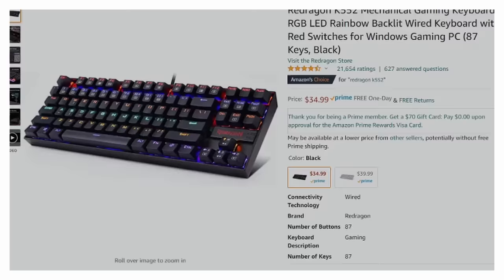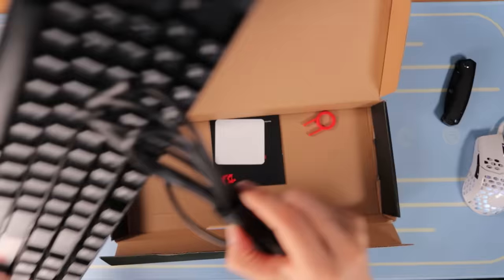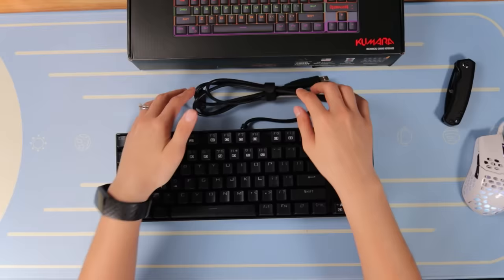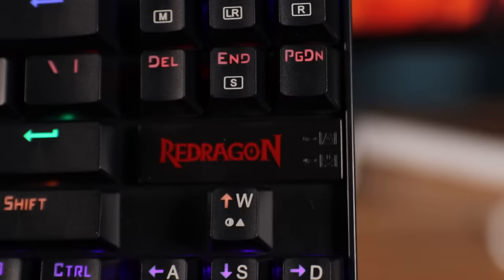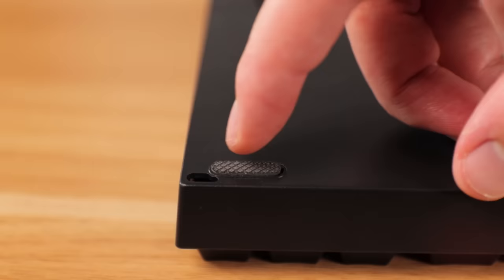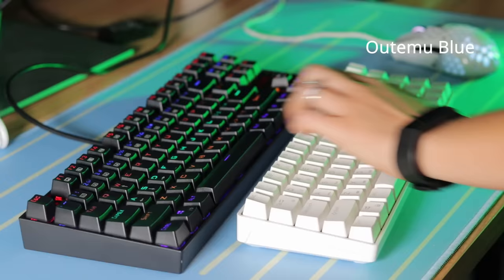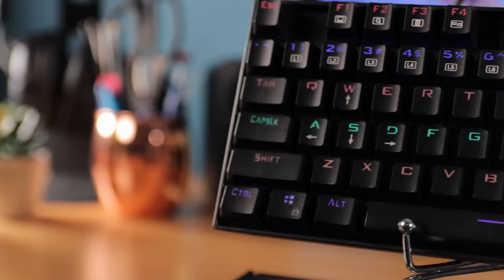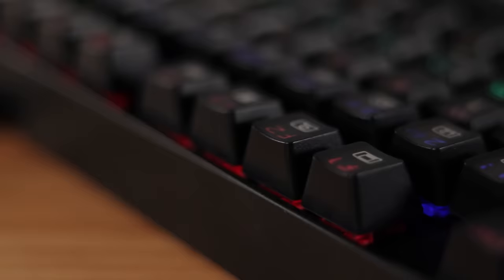The Most Popular Keyboard EVER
The Redragon K552 Kumara is the most popular mechanical keyboard, but does it suck? After rigorously testing the K552, we'll let you know if it's a good choice or not.

Find the K552 on Amazon
K552 Rainbow
K552 Per Key RGB
K552 Keyboard and Mouse Combo

0:00 Cheapest keyboard on Amazon
0:46 Unboxing
2:49 Full vs TKL vs 60%
3:40 Colors and case design
5:00 Red vs Blue Switches
6:05 Outemu vs Cherry MX Switches
7:10 Is the K552 Hot-Swappable?
8:22 Keycaps and more
8:57 Keyboard functions and compatibility
9:23 Putting on pudding keycaps
9:50 Typing experience
10:40 The different K552 options
11:50 How to change RGB
12:14 How to create custom RGB profiles
12:54 Redragon software
13:16 Speed and connectivity
14:09 The Verdict